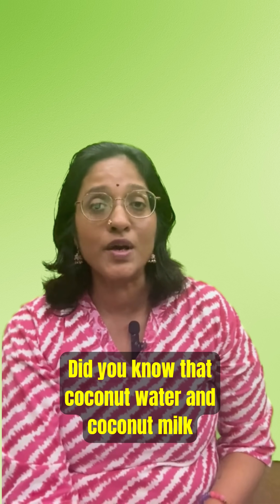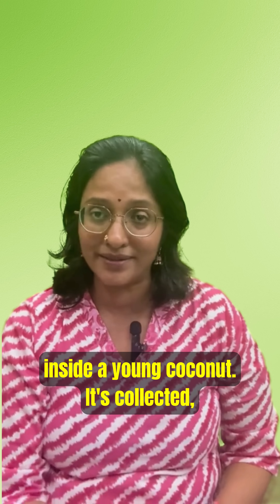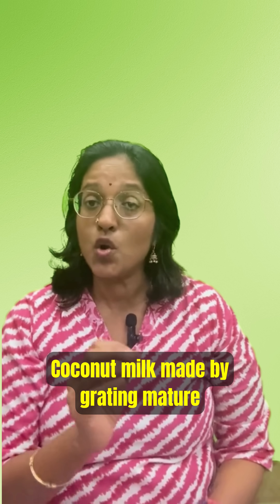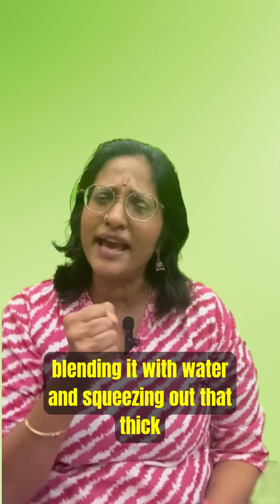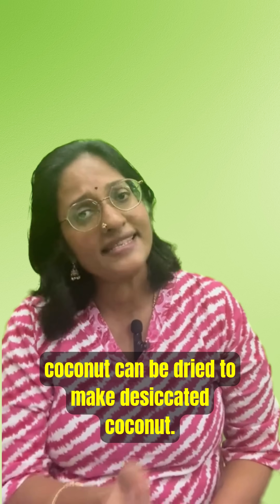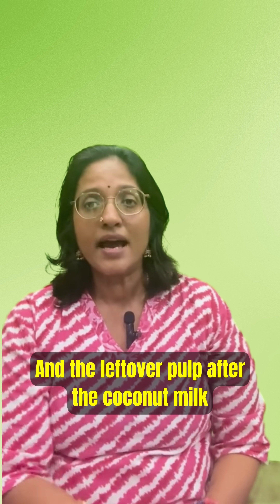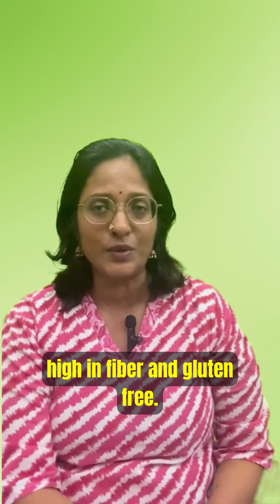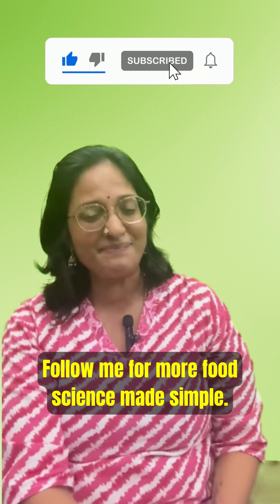Not Just Water — It’s a Whole Pantry!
Did you know coconut water and coconut milk come from the same fruit — but are totally different products?

In this video, we break down:
Coconut water: The clear, hydrating liquid inside young coconuts.
Coconut milk: Made by blending and squeezing mature coconut meat.
Desiccated coconut: Made from grated, dried coconut.
Coconut milk powder: A spray-dried, travel-friendly version of coconut milk.
Coconut flour: Fiber-rich pulp leftover from milk extraction — great for gluten-free baking!
From hydration to cooking and baking — one fruit offers it all.